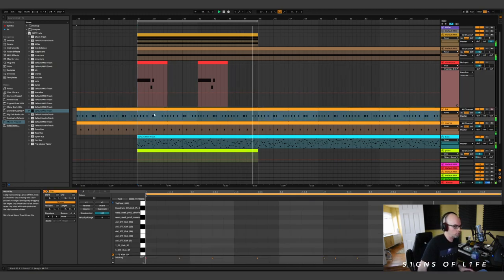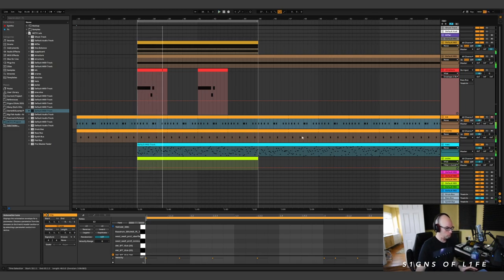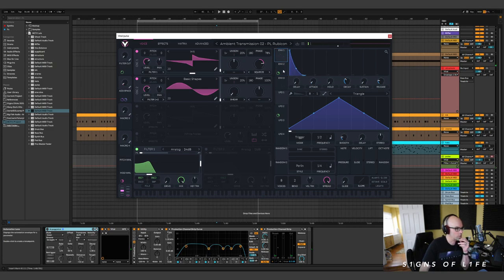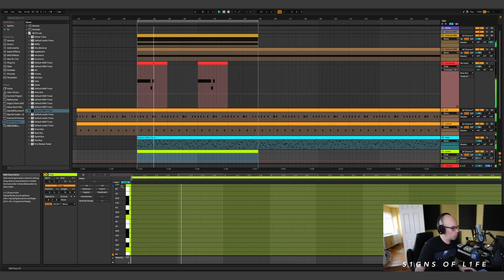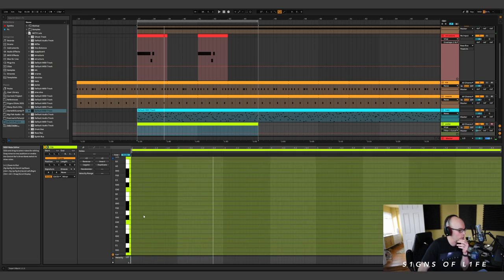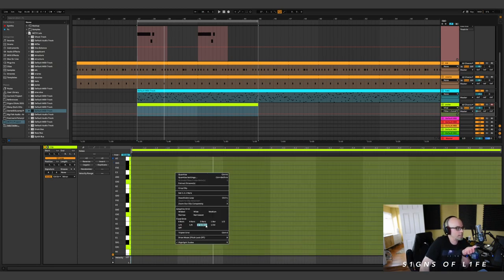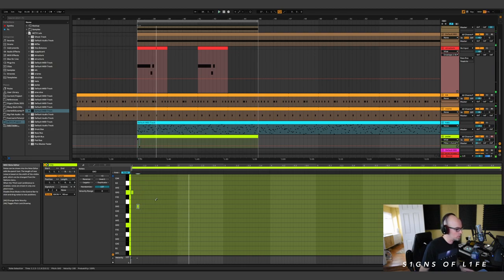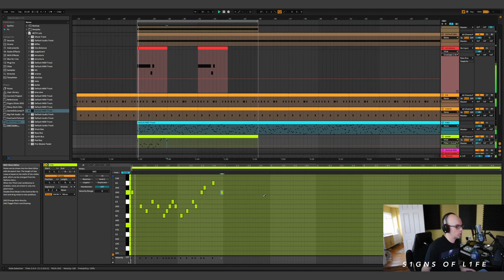Ambient Tip: Generating Melodies (Ableton Live 11)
A simple way to generate melodies in Ableton Live 11 (or any other new DAW) using the scale function in the piano roll. Cheers and enjoy!

Parallax-5
bitclick
Blackfeather
Cutestory
Doug Koch
Dark Solon
Felix
Lunar Sequence
NorthNod3
Stellar Remnant
Mykal23
Omid Naeini
Rachelle Guehlstorf
Distant Worlds
Astral Toad
Star Maze
Tim
Aman
Brandyn Lee
Dave Hill jr.
LUTION
Arvik Torrensen
Ambient Drones
Itinerant Ghost
ElectroPunk
John Tyler
Monoliph
VC